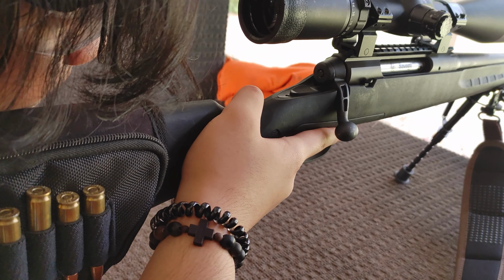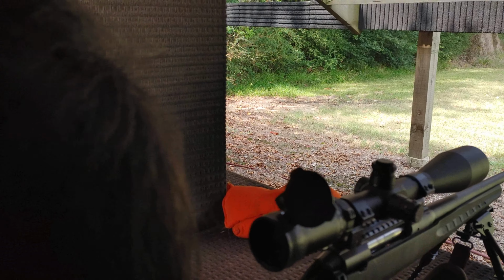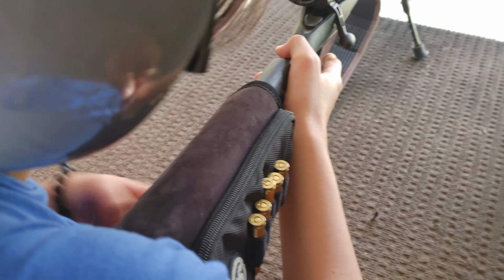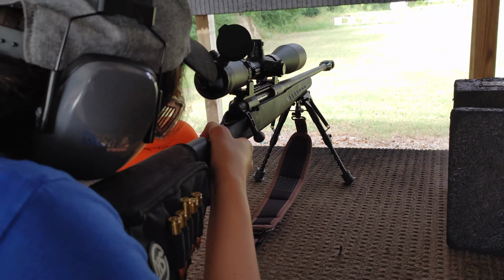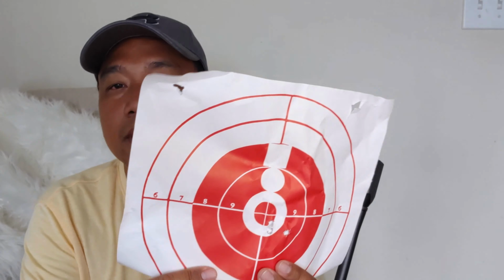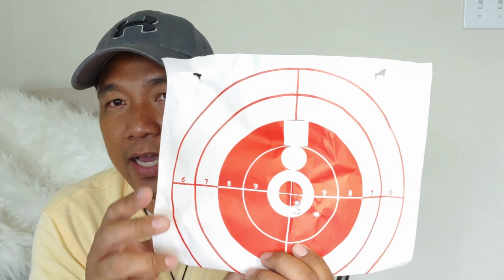SAVAGE AXIS 308 TANKER MUZZLE BRAKE